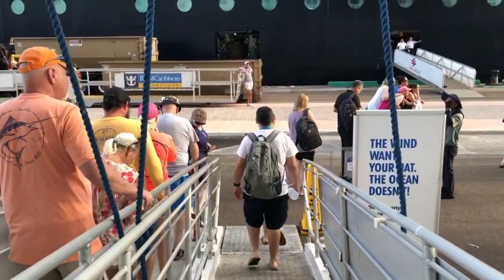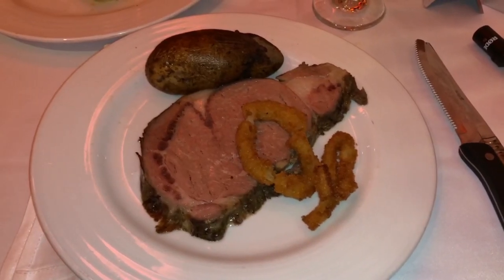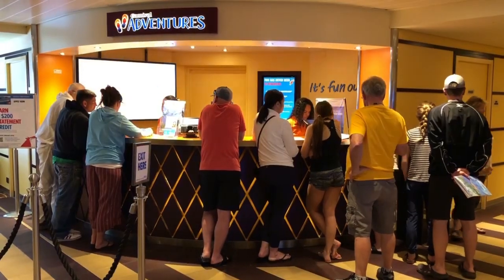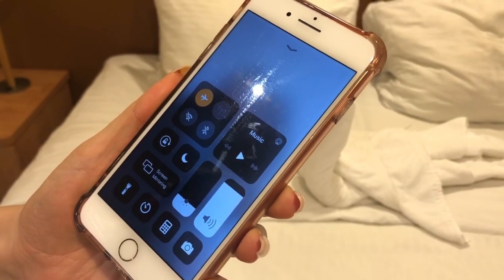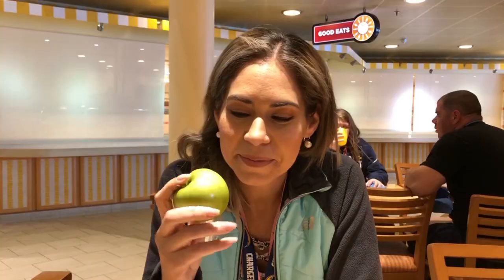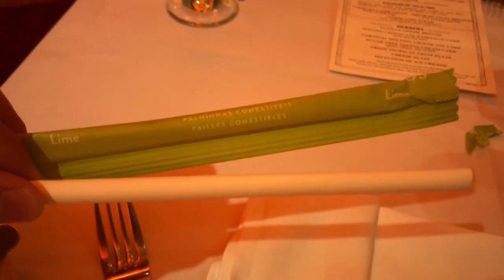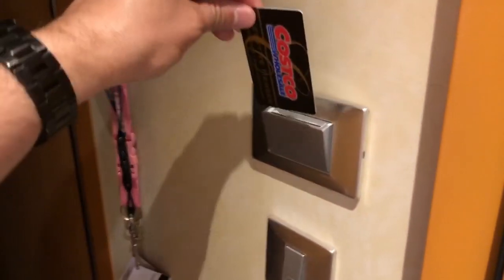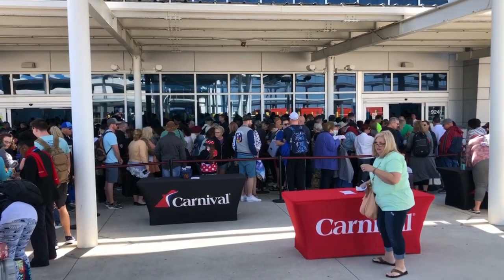CARNIVAL CRUISE TIPS (Watch Before Your Next Cruise)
Watch if you're interested in learning Carnival Cruise TIPS and TRICKS. This video is perfect for first time cruisers on the Carnival Cruise Line. Please add any tips you have in the comment box to help others on their next cruise.